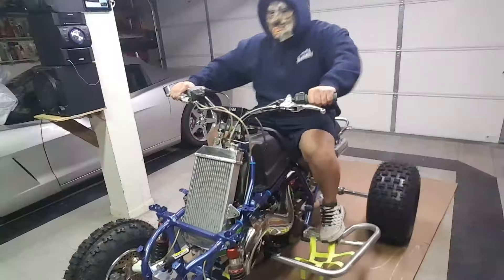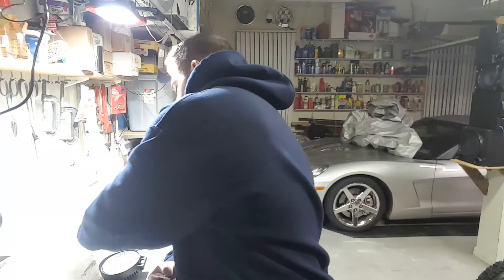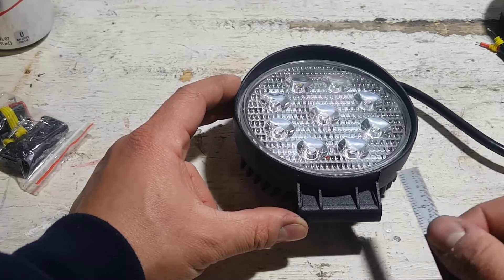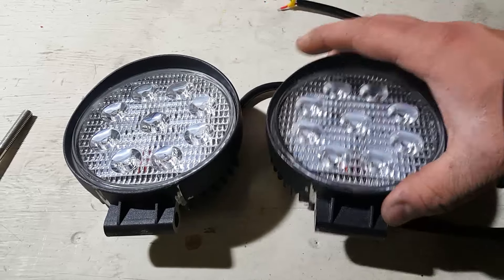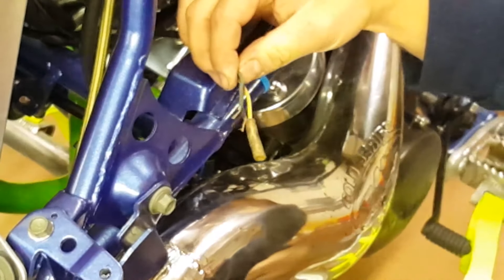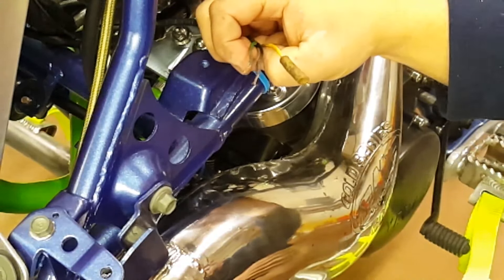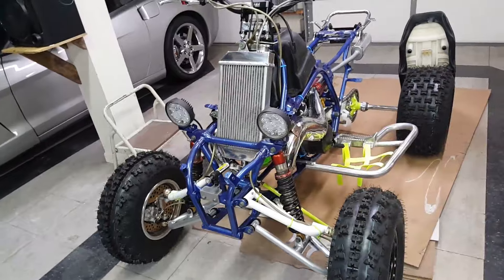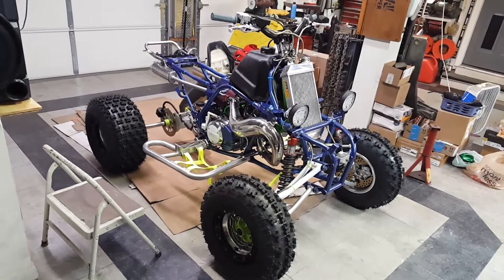LED Conversion ONLY $20!!!!! | BANSHEE 350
Cheap easy alternative to buying new headlight.

Lights...

Guards for lights...

Wire connectors...

Track 2

Track - Heavy Metal/Hard Rock

Track 3